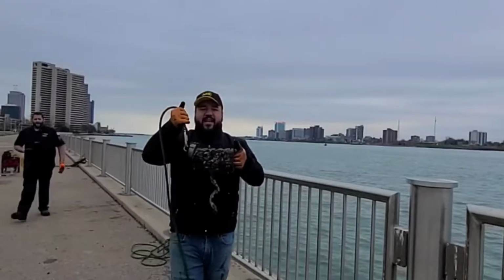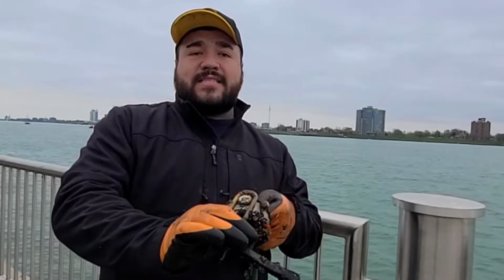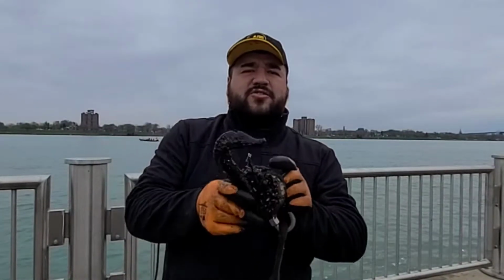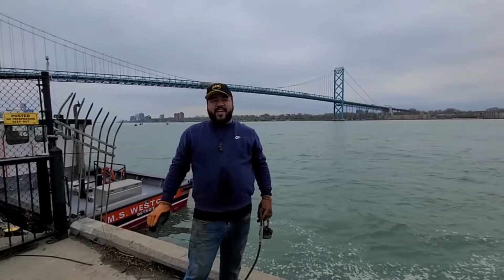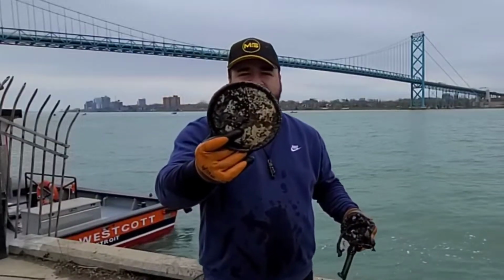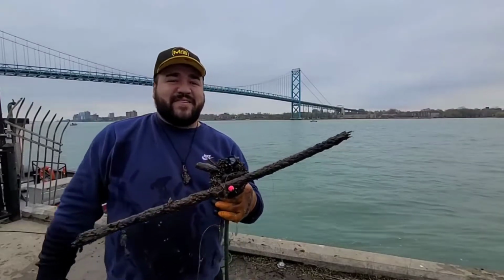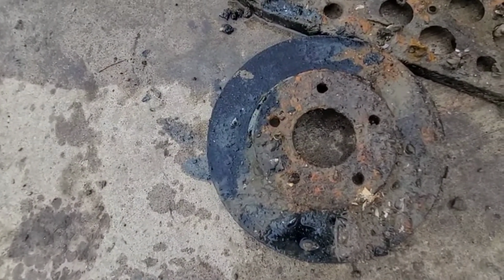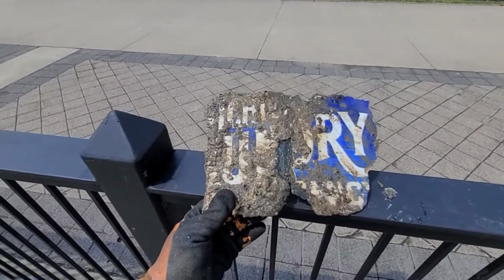They Said We Should Put This Magnet Fishing Find Back!!!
What a great day magnet fishing with Jason from The Motor City Magnet Fishing in Detroit, MI. More witchcraft items were found this trip and we really couldn't believe what was inside!

▶️Looking to get into magnet fishing? Don't know where to get started?

▶️Looking to upgrade to a bigger magnet?

▶️ Boss 360° Magnet Fishing Bundle | 3500 lb Pull Force

▶️ 3800 Titan 2.0 360 Neodymium Classic Magnet Fishing Kit

▶️What is Magnetic Fishing?
▶️ Magnet fishing is a way of treasure hunting for metal in waterways. To do this you use a large magnet on the end of a climbing rope. You throw the magnet into the water way and slowly drag back your magnet. You never know what you will find! We have found antique license plates, GUNS, mortars, antiques, and lots more!!!

🔻 About The Michigan Magnet Man:🔻

My name is Tanner and I am a film student at Michigan State University. A couple years ago I really fell in love with treasure hunting of all kinds and began to film my adventures. I now enjoy magnet fishing across the United States meeting many new friends along the way. Thank you for taking the time to check out this weeks video!

additional content.

▶️ Have any questions? I'm always open to discussing collaborations, sponsorships, product reviews and more!